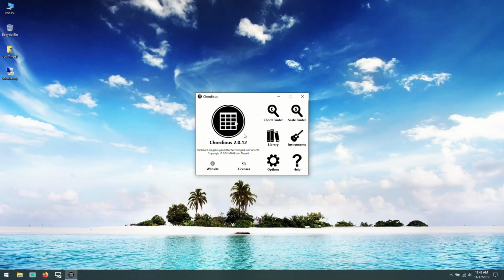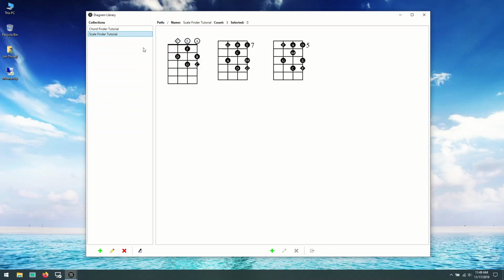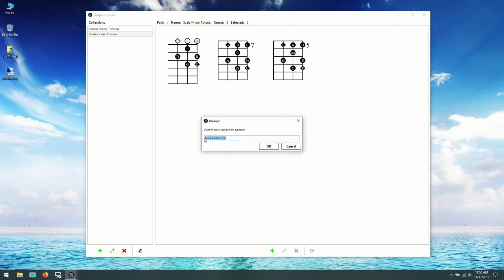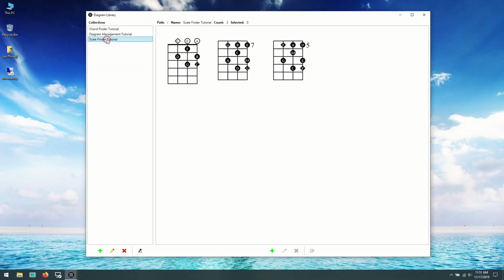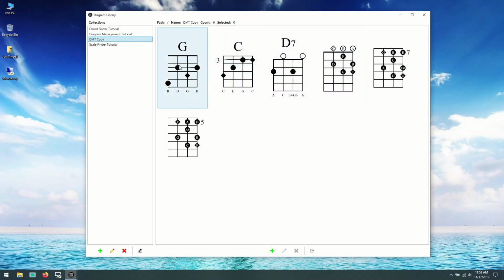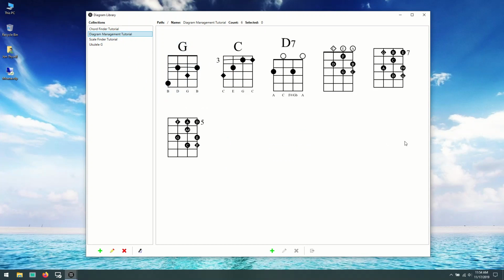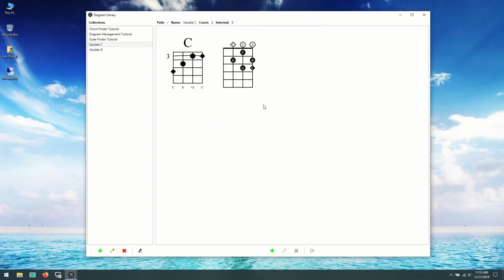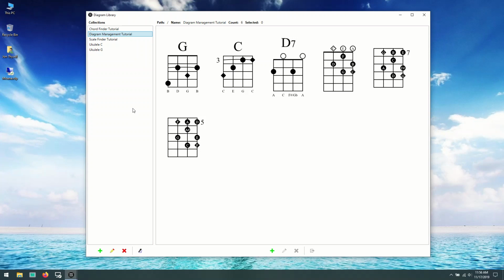Chordious Tutorial - Managing your diagrams with the Diagram Library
This tutorial covers using the Chordious Diagram Library.

Chordious should work anywhere .NET 4.6.2 is supported (Windows 7 SP1 / 8.1 / 10).